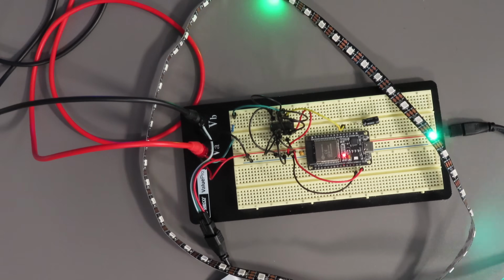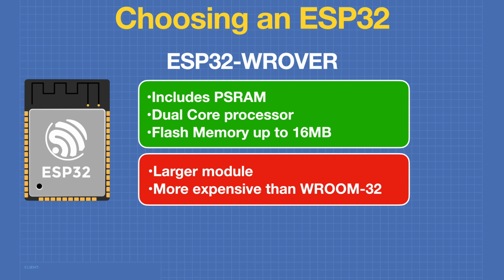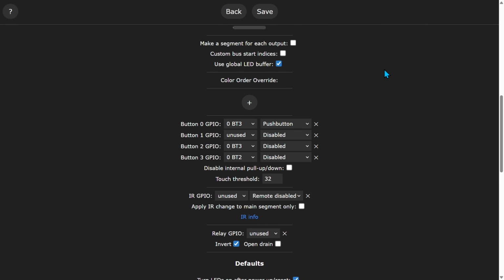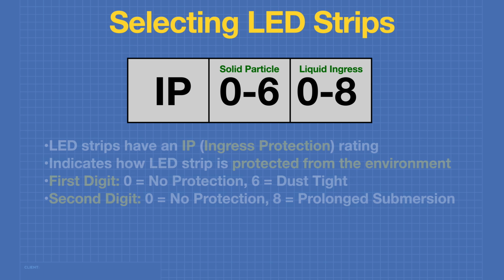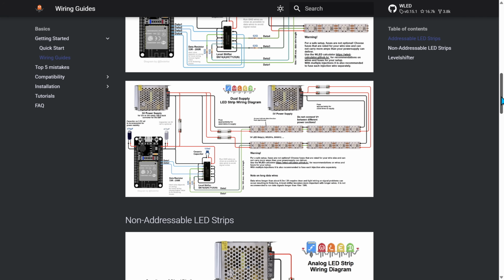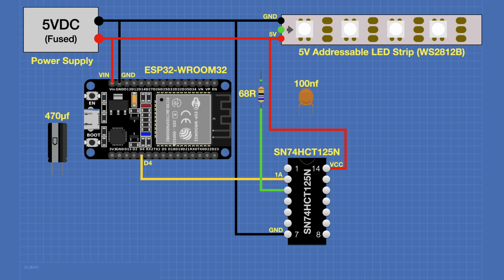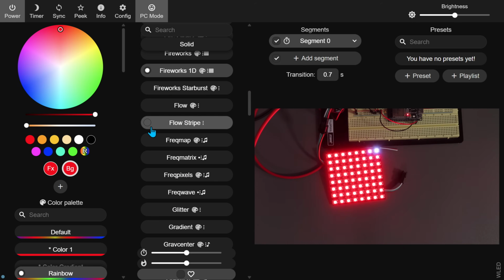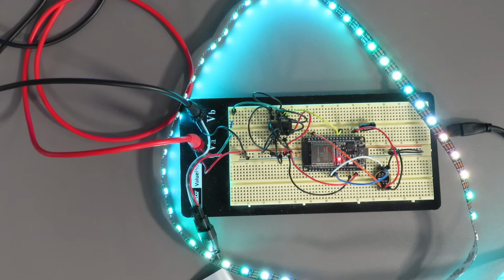WLED on ESP32 – Setup Guide (with Audio Reactive)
We’re making LED Strips dance to the music with WLED and an ESP32!  Get started right away, no code required!

WLED is an incredible open-source project that turns an ESP32 into a sophisticated LED strip light controller. Capable of working with virtually any type and size of LED strip, this versatile product can be installed and configured without requiring a single line of code.  And even better- you can control it with an app, a web-based interface, or even use it with Home Assistant and Alexa!

Today, we will learn everything required for a successful WLED project. We’ll determine the best type of ESP32 for our situation and learn how to select the correct LED strip. Then we will install WLED using its web-based installer and configure it to drive both a NeoPixel LED Strip and an 8x8 addressable LED array.

We’ll also add “Audio Reactive” capability to our setup using a small and inexpensive I2S microphone. Perfect for dancing to the music!

Here is the Table of Contents of today's colorful episode:

00:00 - Introduction
01:11 - WLED
03:06 - Selecting an ESP32
06:40 - Installing WLED on ESP32
10:23 - Selecting LED Strips
18:34 - Hooking Everything Up
25:32 - WLED Setup & Demos
30:32 - Audio Reactive WLED
34:00 - Audio Reactive WLED Demo
35:33 - Conclusion

Whether you want to control a single strip or thousands of addressable LEDs, WLED is up to the task. I’m sure you’ll have fun with this project, and I hope you enjoy the video!

Bill